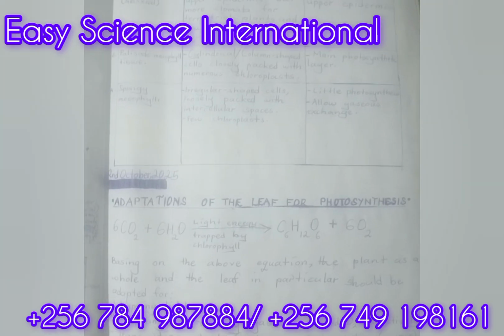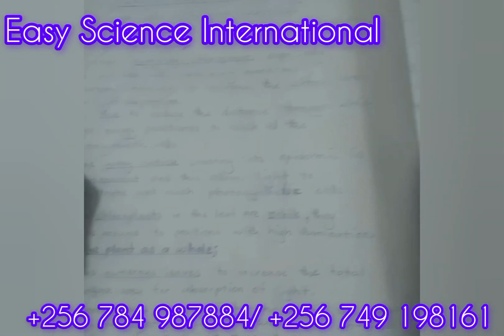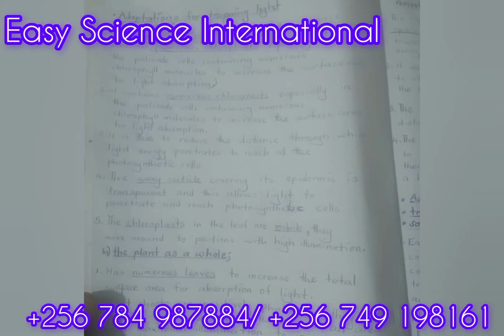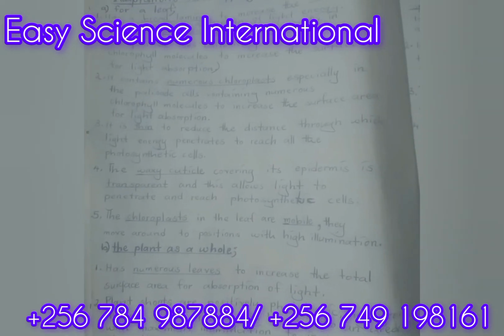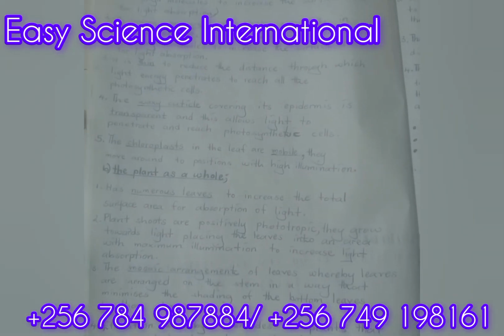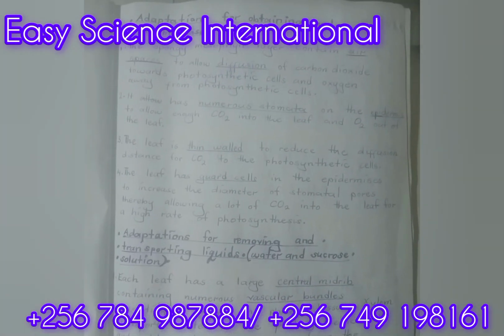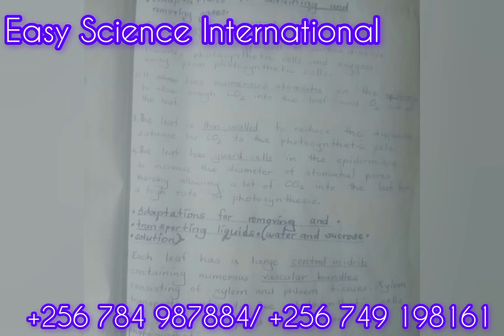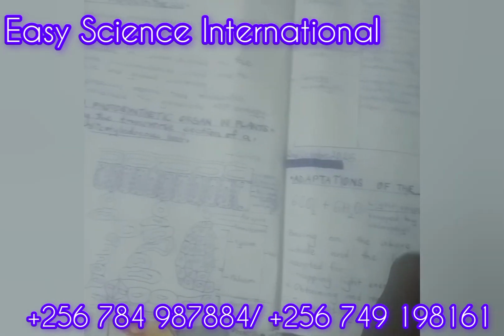Advanced LEVEL nutrition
Adaptations of a leaf for photosynthesis and the plant as a while